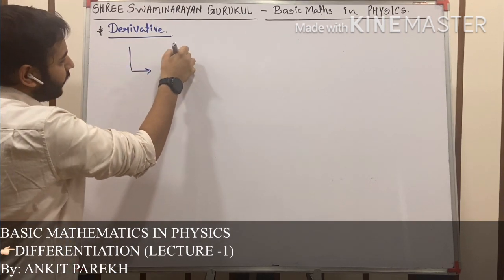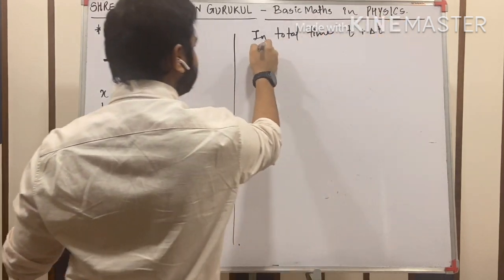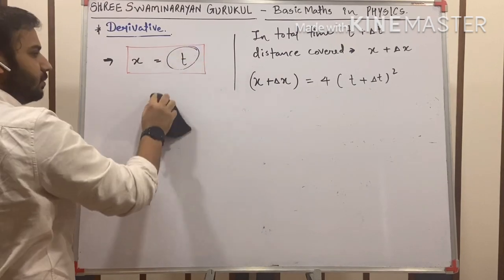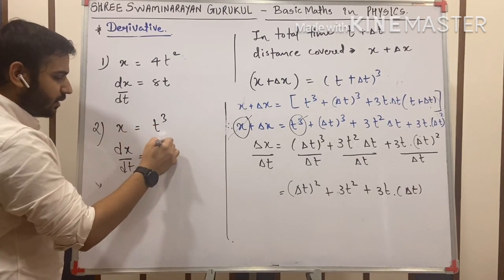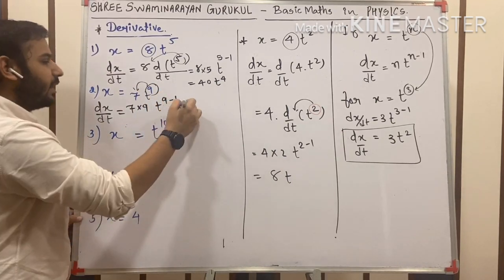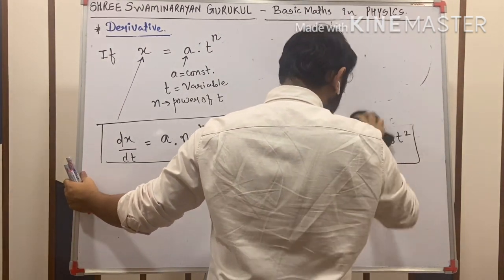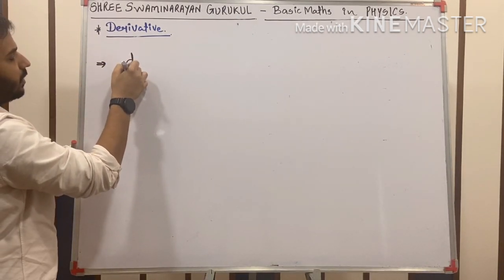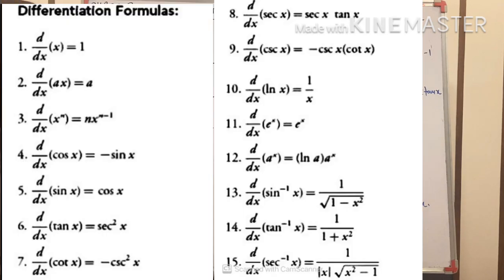Basic Mathematics lecture 4 Differentiation -1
By ANKIT PAREKH
SHREE SWAMINARAYAN GURUKUL BHAVNAGAR
Hello folks, this is the lecture of basic mathematics which is useful for JEE/ NEET students. I have explained  DIFFERENTIATION . Just a beginning many more to come.